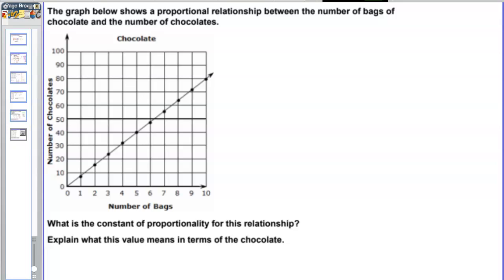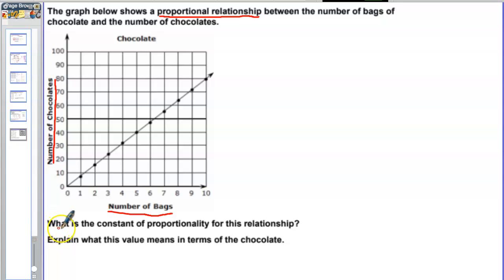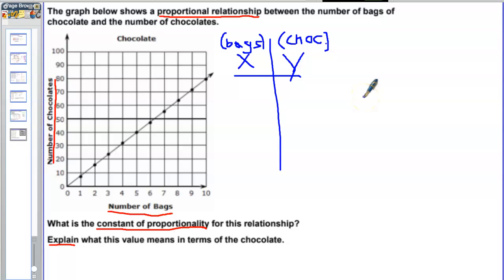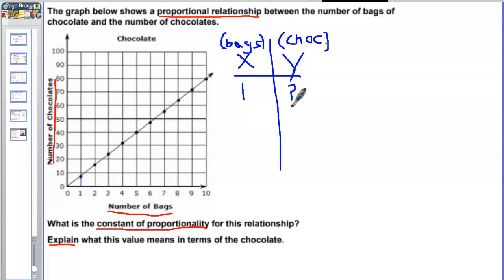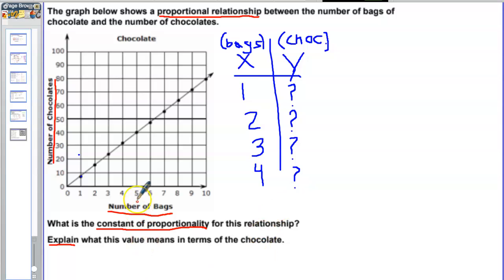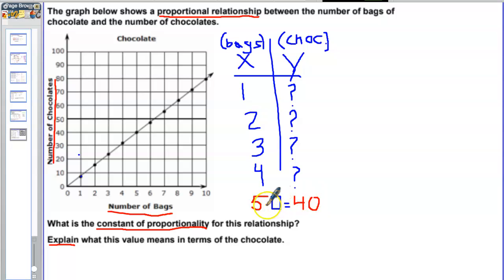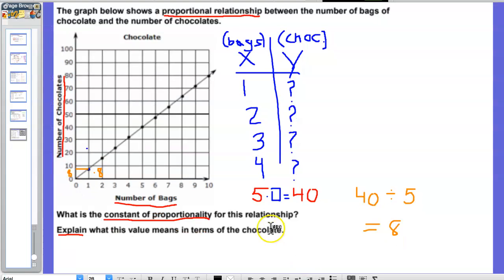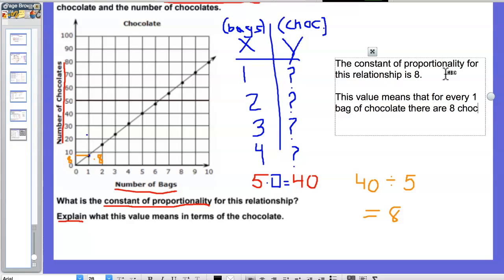Constant of Proportionality Graphs 1